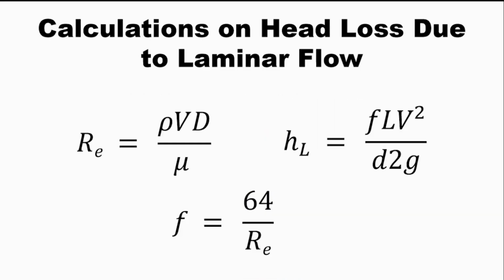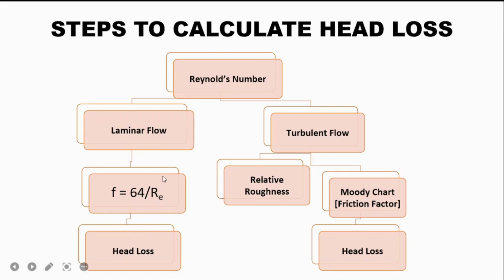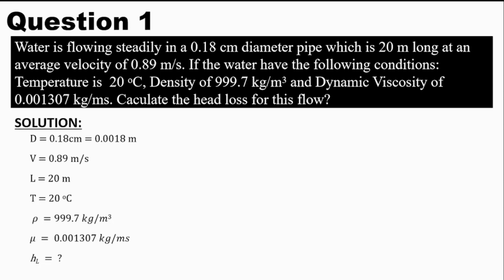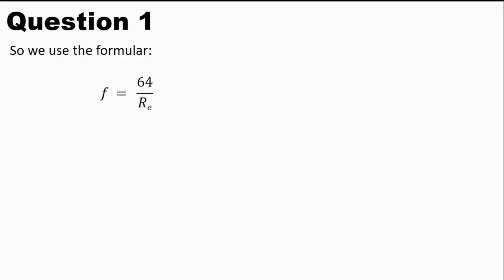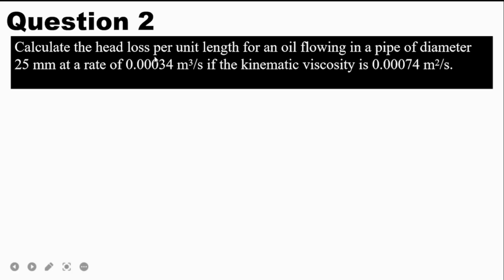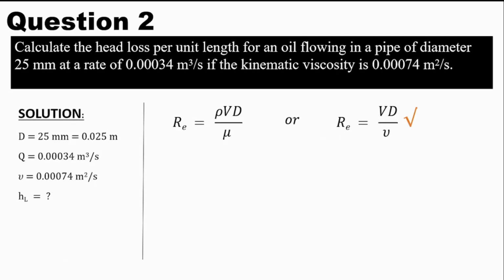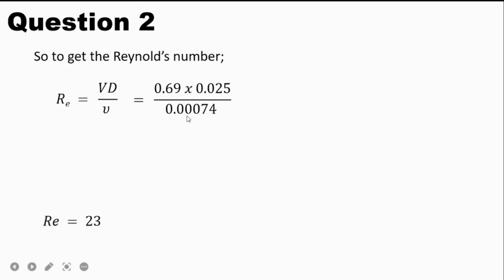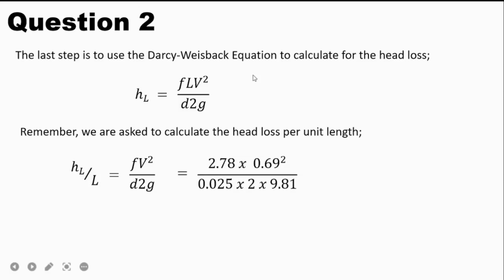How to Measure Head Loss Due to Laminar Flow Part - 2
In this video, we will provide a comprehensive guide to calculating head loss due to laminar flow. Head loss is a critical parameter that affects the flow rate and pressure in any fluid system. We will start by explaining the fundamentals of laminar flow and head loss, and then delve into the key equations involved in calculating head loss, including the Darcy-Weisbach equation and the Hazen-Williams equation. We will also explore the role of Reynolds number and friction factor in head loss calculations.